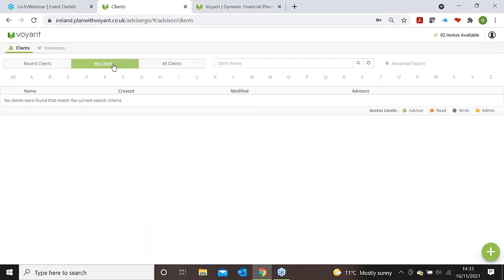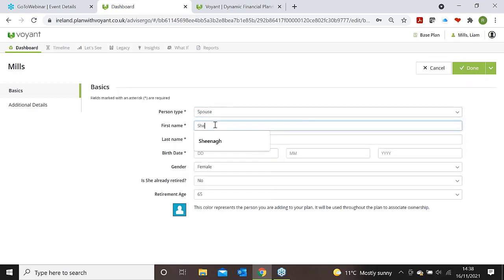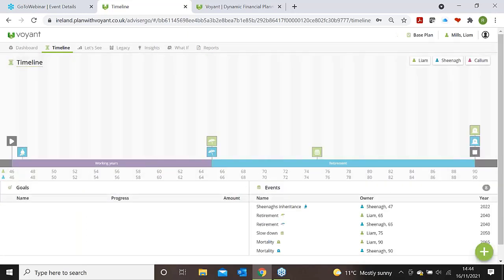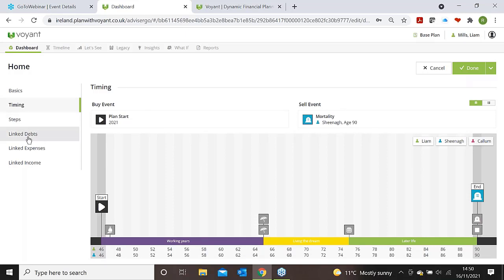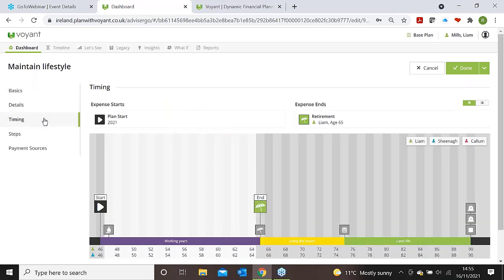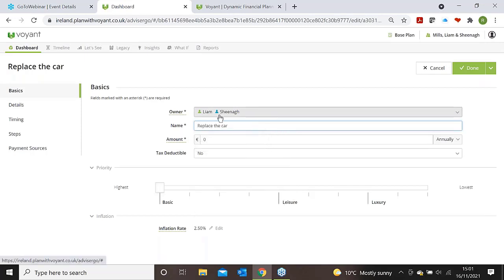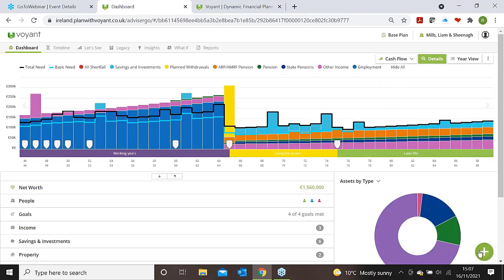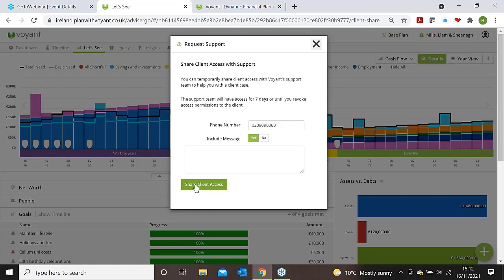AdviserGo Webinar Series - Data Entry - Ireland 2024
How to build a plan with Voyant AdviserGo Ireland. For further guides please see our Learning Track